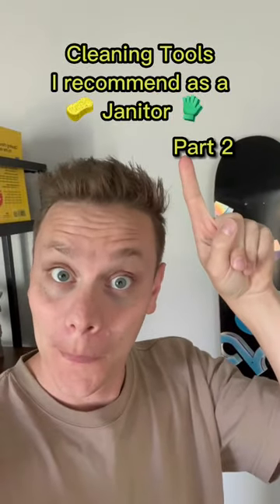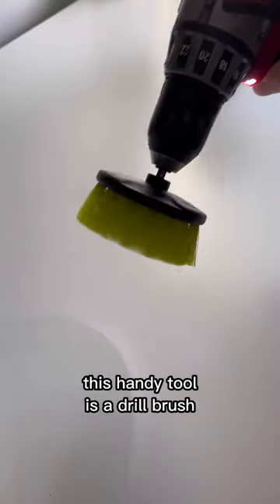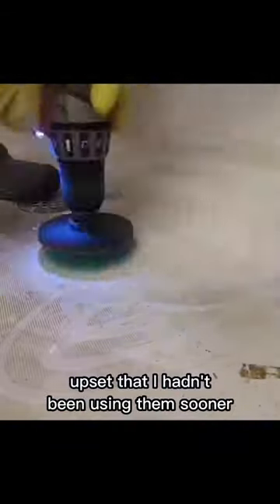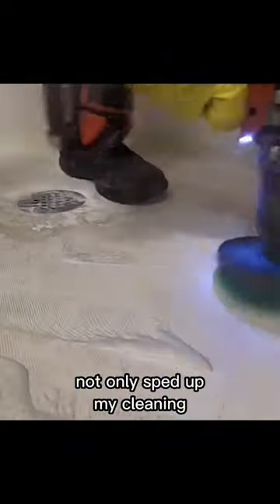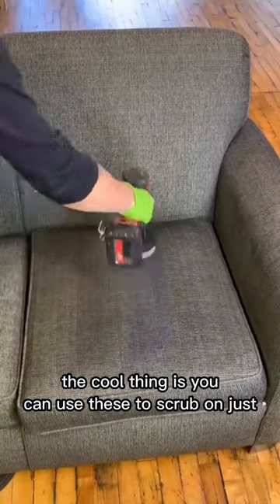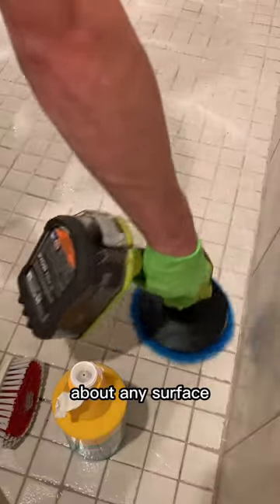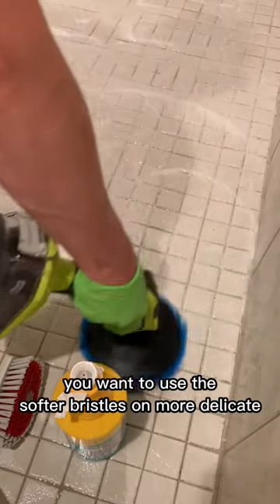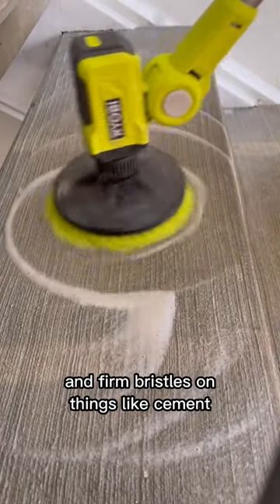Cleaning tools I recommend as a Janitor